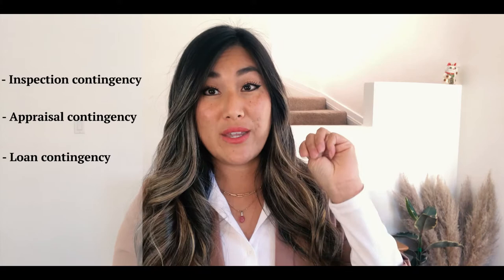Home Buying Process From Start to Finish - Real Estate with Lauren Weber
Home buying from start to finish in 2021 - A few things have changed since the pandemic started including new documents, showing restrictions, and strategies to get your offer accepted. Today I share the entire home buying process from start to finish. There's a lot that goes into buying a home, that's why it's so important to partner up with strong team mates that will guide you and empower you in each decision you make. I hope this video is helpful to give you a birds eye view of what goes into buying a home in today's market. It's never too early to start the conversation about home buying.

DRE: #01872730